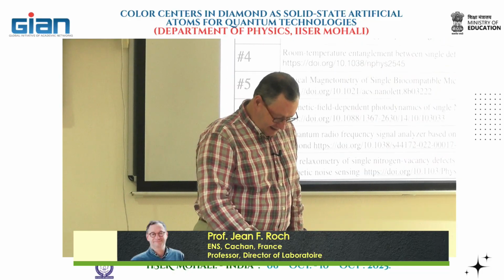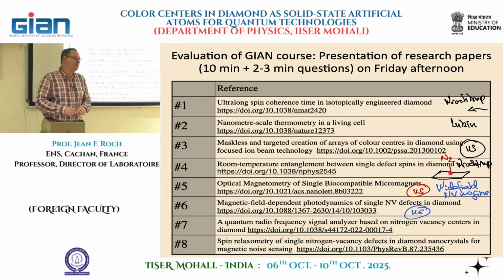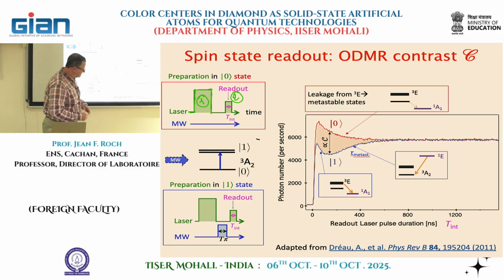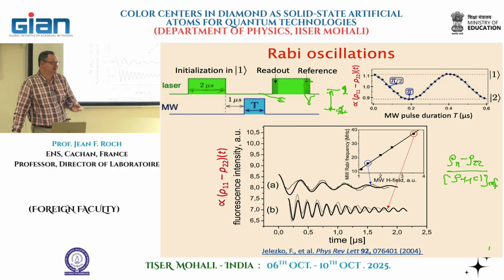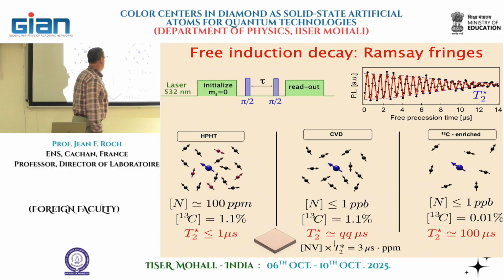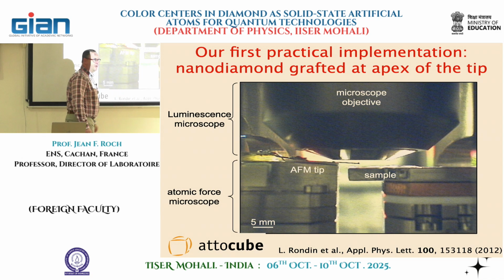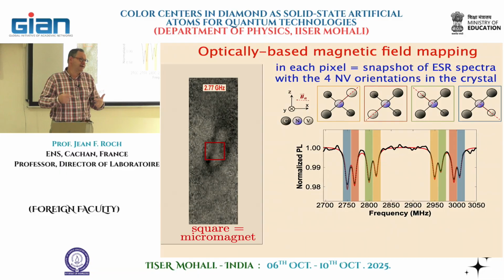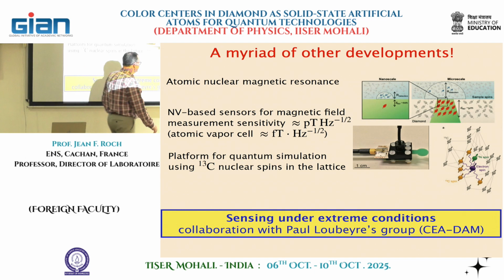L09 Basics of quantum sensing, spin coherence, spin qubits, sensing of magnetic field, sensitivity..